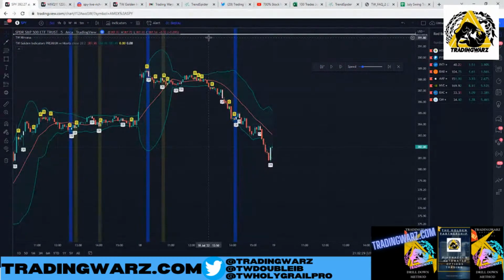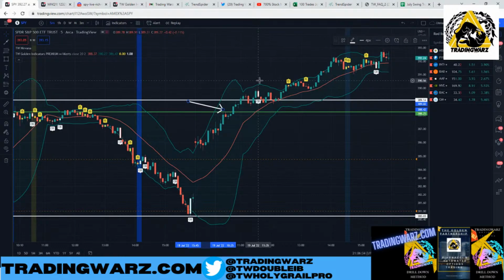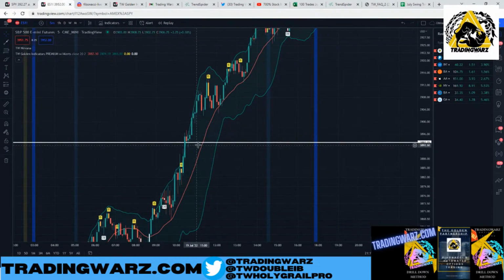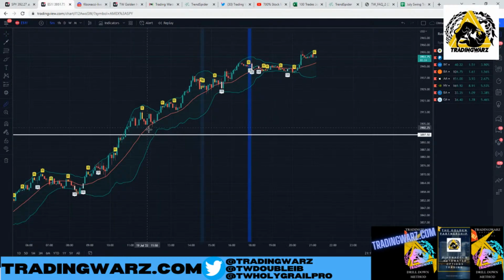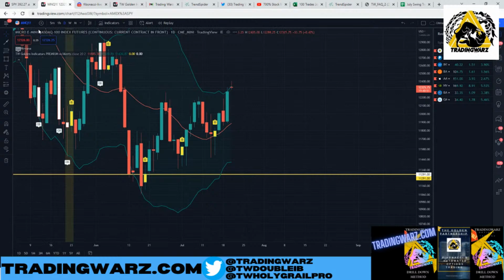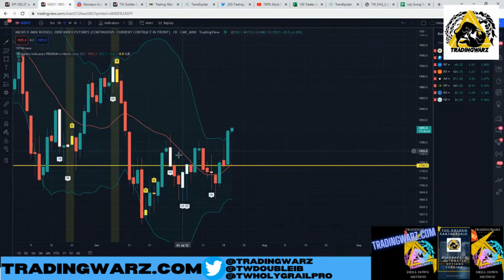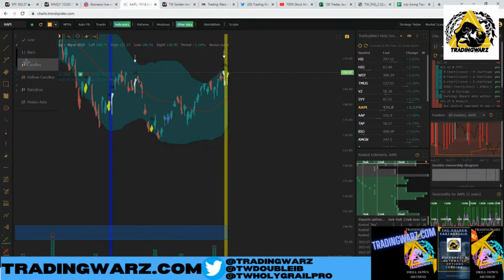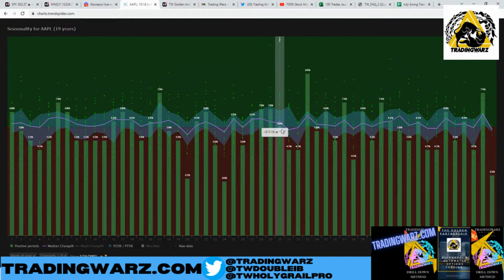Swing Trading Futures Nasdaq Contracts Full Guide